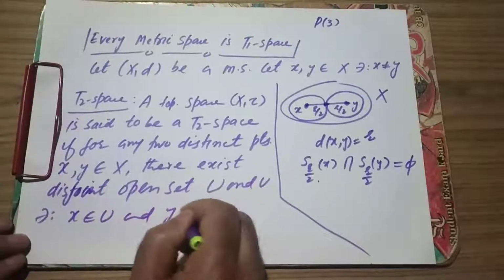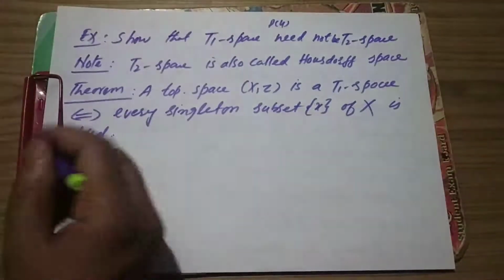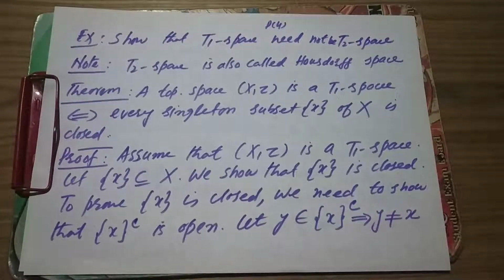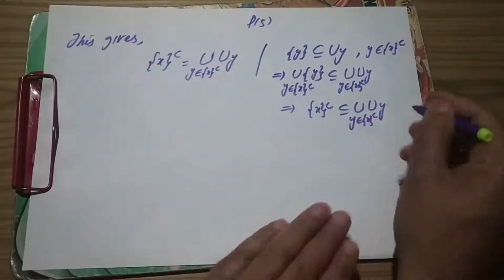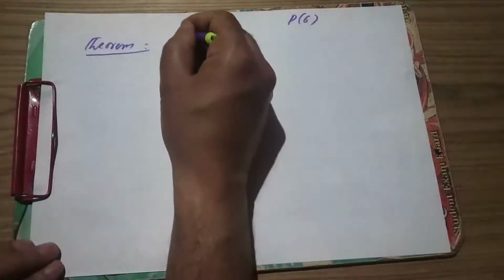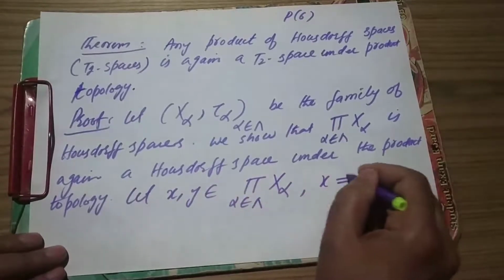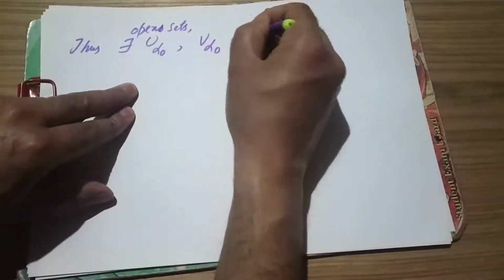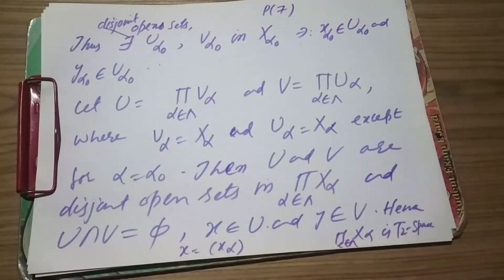Lecture 1.2 Separation Axiom